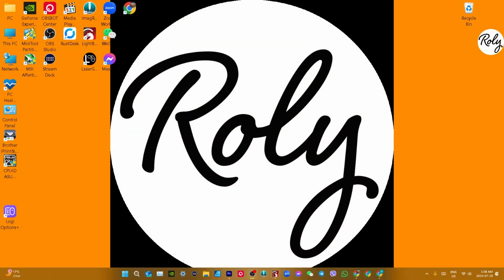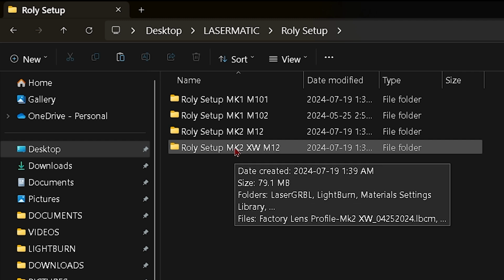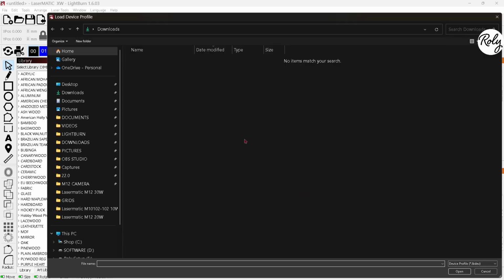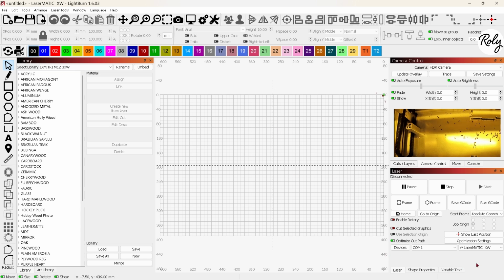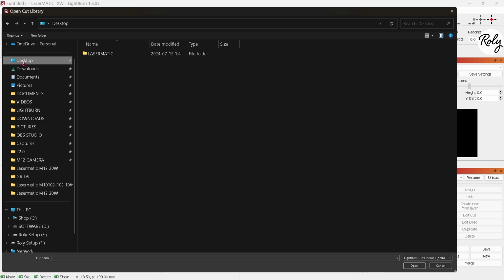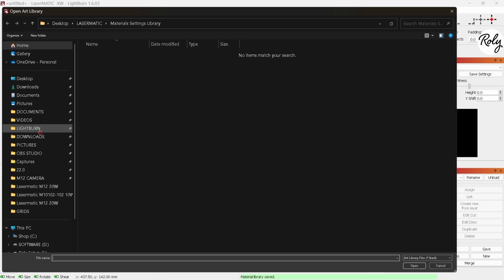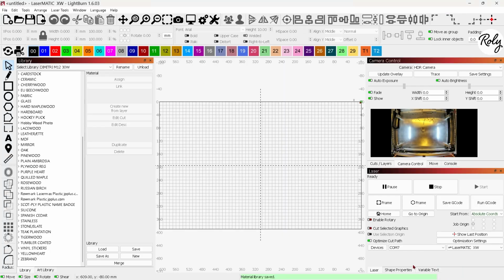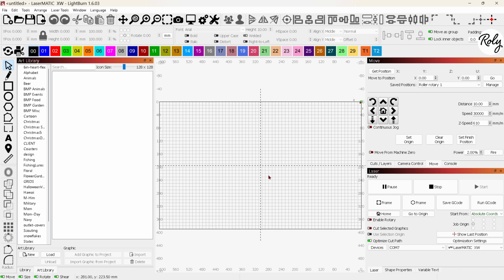Tips on LaserMATIC Mk2 Device Import in LightBurn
How to implement device to Lightburn.
How to load materials library to Lightburn
How to load art library to Lightburn
How to save preferences